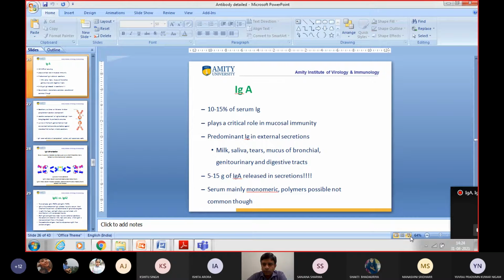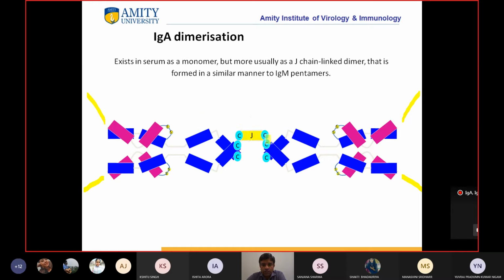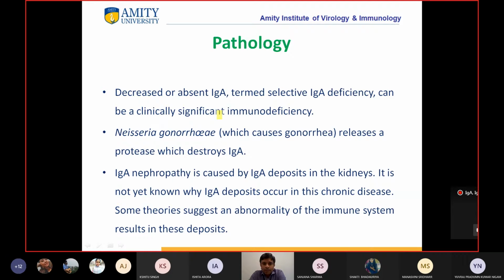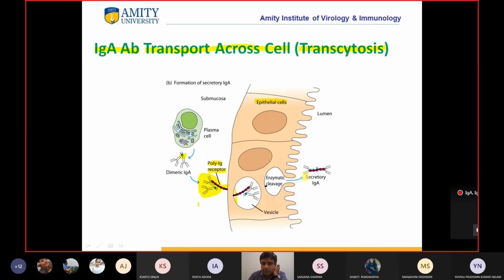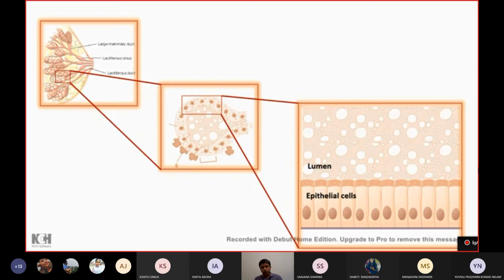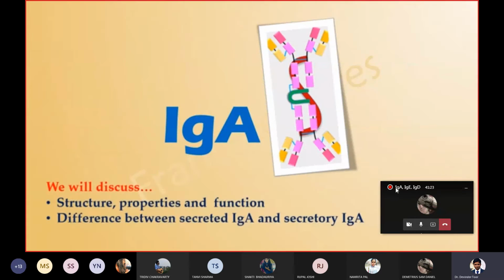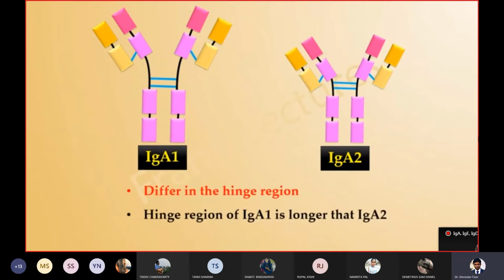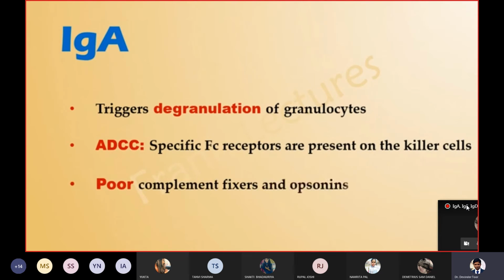Imun Lec 15